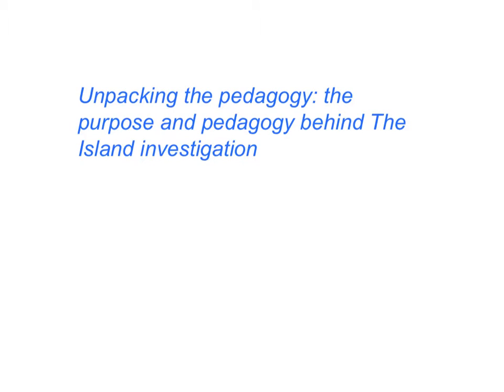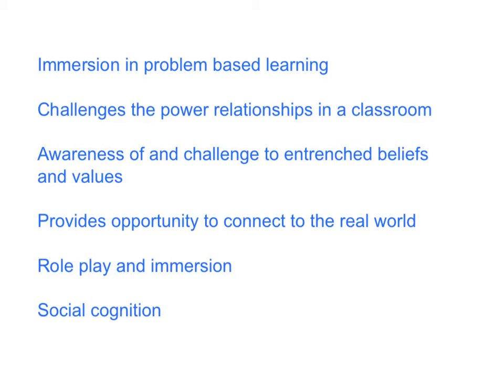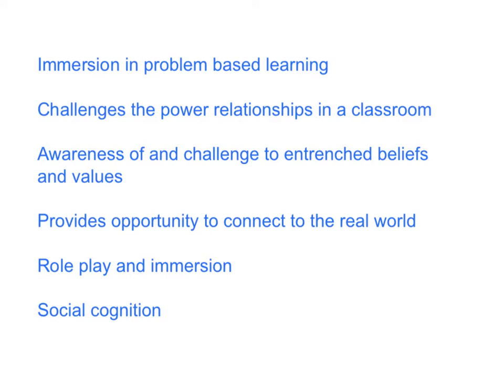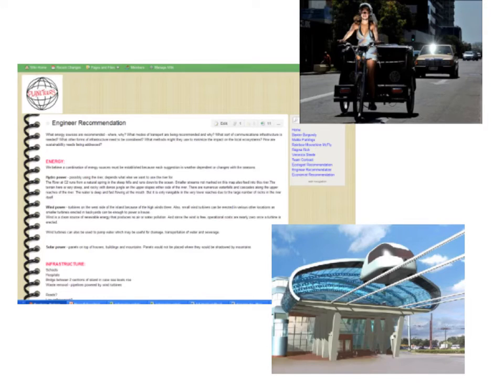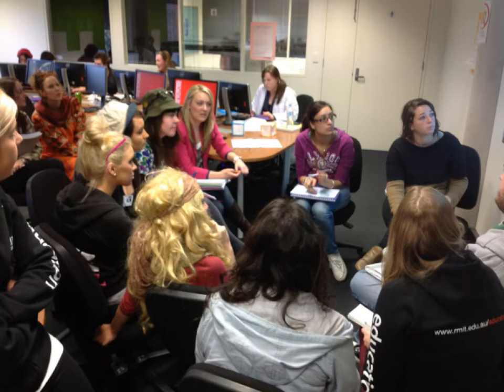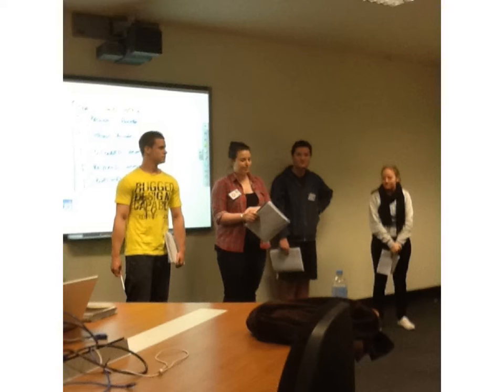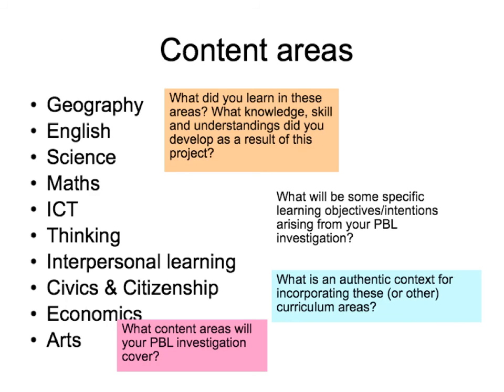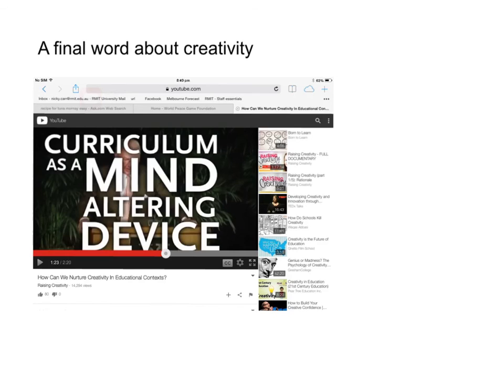unpacking the pedagogy